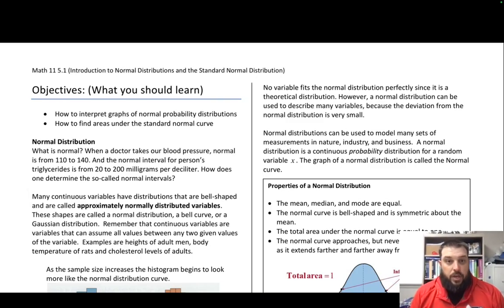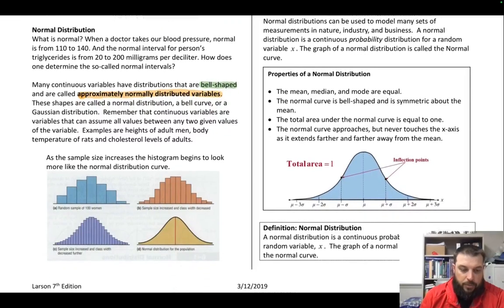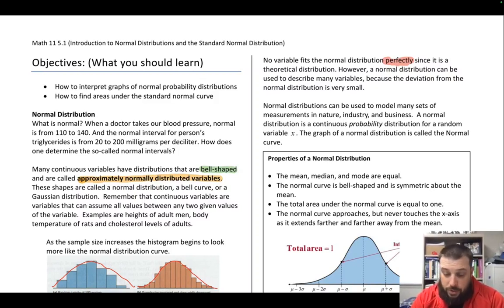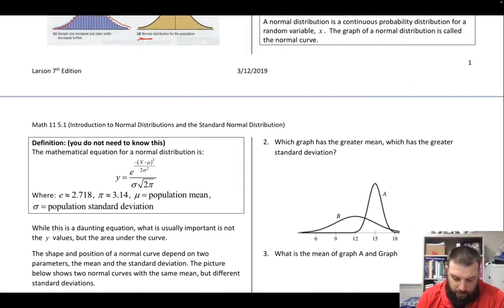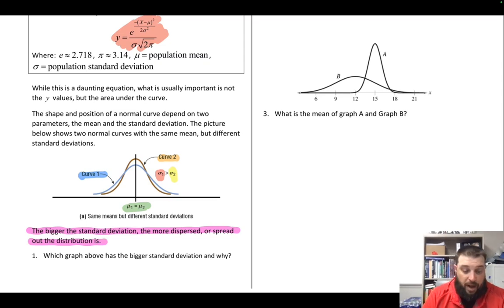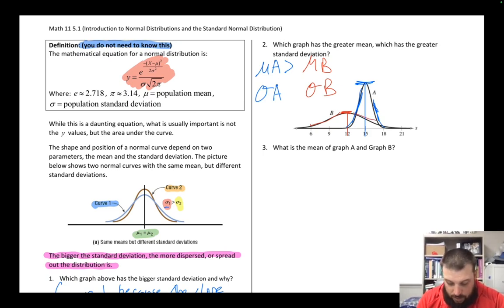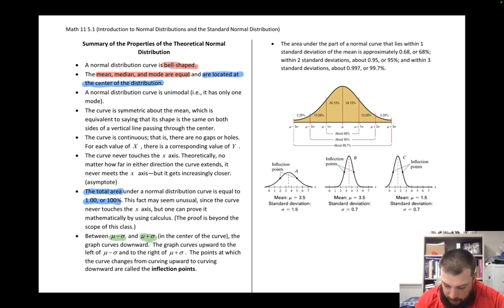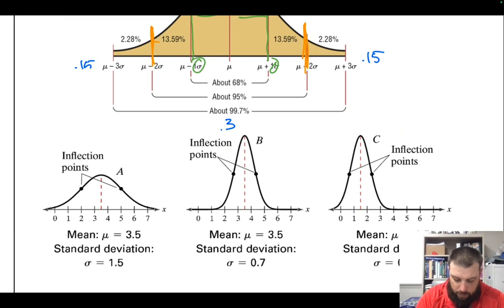Math 11 5.1 Notes Part 1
Sanger High DuE Math 11